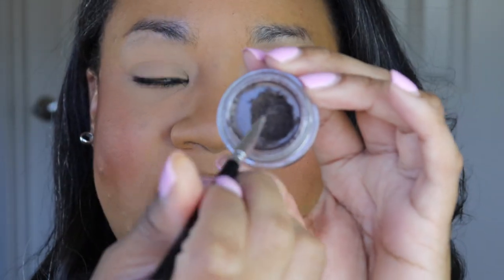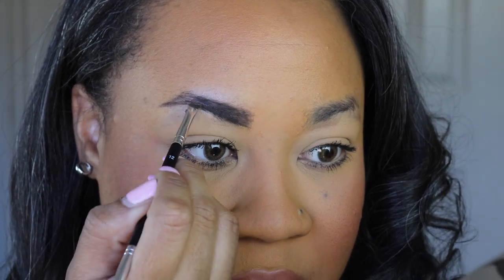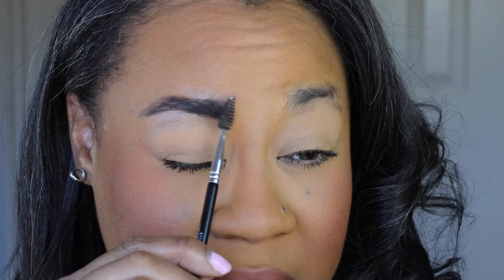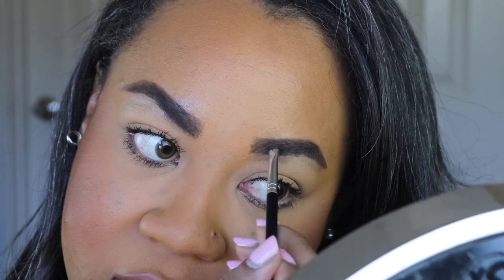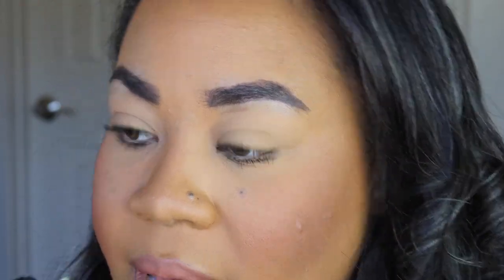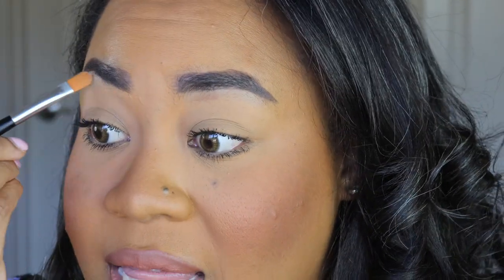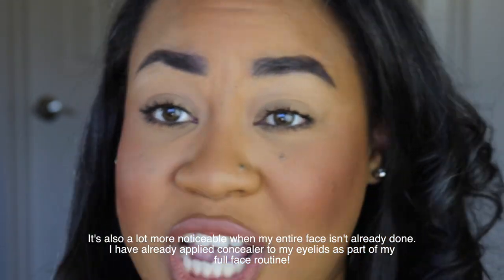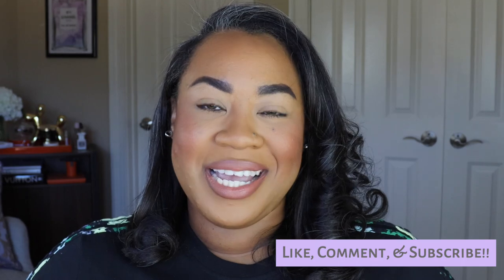The Perfect Eyebrow Tutorial feat. Anastasia Beverly Hills!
This has been my most requested video this year! I'm finally sharing my new-ish eyebrow routine for perfected amazing brows in under 5 minutes! See how I get the look using only 2 products! Let me know what are some of your fave eyebrow products!

Anastasia Beverly Hills Dip Brow, dark brown
ABH brush #12
Benefit Boing Concealer, 04 warm/tan
ABH brush #18
Lip liner, Charlotte Tilbury Foxy Brown

Use my discount "keiko15" to save 15% on order $65+